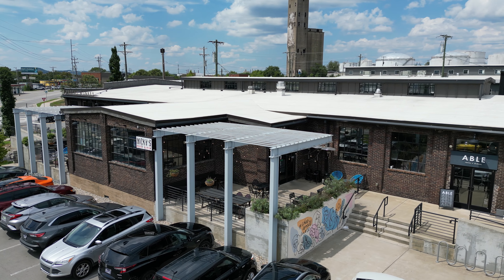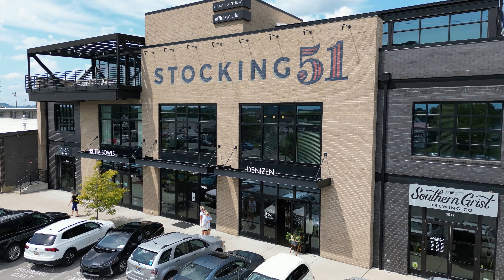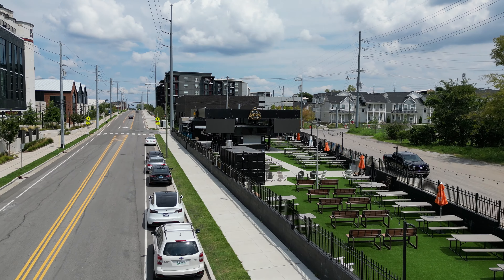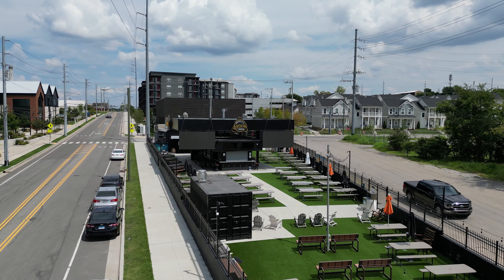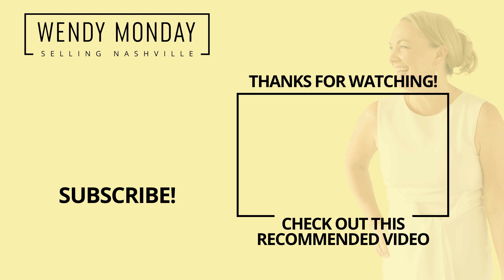LIVING IN THE NATIONS | Nashville TN | What The Nations Neighborhood Is Like | Wendy Monday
The Nations neighborhood in North Nashville is a great place to live if you're looking for an up & coming neighborhood with a unique feel and tons of potential. The Nations was originally a working class neighborhood, but over the last 5-10 years, they have turned into larger two story HPR type homes. Starting home prices in The Nations range from high $300's to $600's depending on if you're looking for a condo or a single family home. The Nations has some really great restaurants like, Frothy Monkey, Nicky's Coal Fired, Daddy's Dogs, and other cool bar spots and breweries. Another great thing about The Nations is that it is very centrally located to Downtown Nashville, so you're only a few minutes west from the heart of Downtown on Broadway. If you find yourself in The Nations anytime soon, check out Urban Sweat for a super cool cold plunge experience! I hope this video helped you understand a little bit more about The Nations neighborhood in Nashville. :)

Wendy is a Nashville real estate veteran who is consistently ranked in the top 3% of top producers in the market. She has a true passion for the business and over 14 years of experience selling Nashville. She and her husband JT and their son Wulf live in Germantown in a historic 1880’s home. They spent 18 months completing a total renovation on the home, and learned a lot in the process. They own several residential and commercial rental properties including a log cabin west of Nashville in Kingston Springs. Wendy’s favorite things include starting more renovation projects and visiting her second favorite city, Amsterdam.